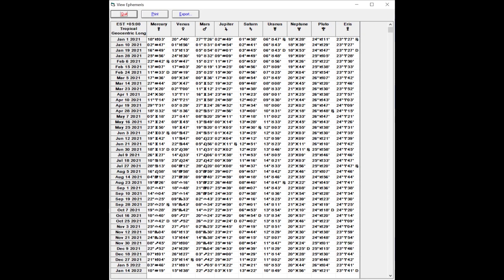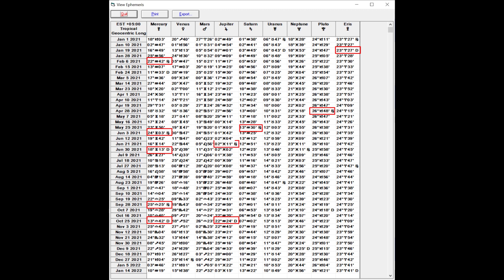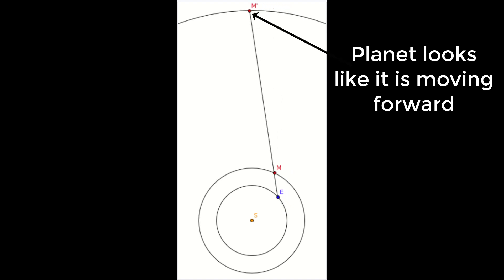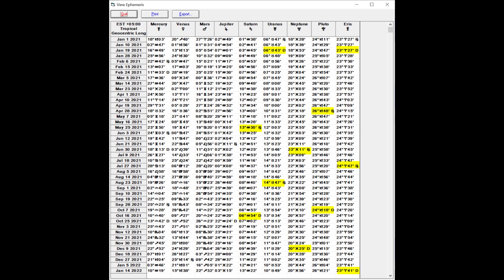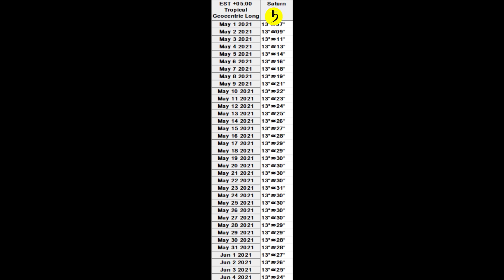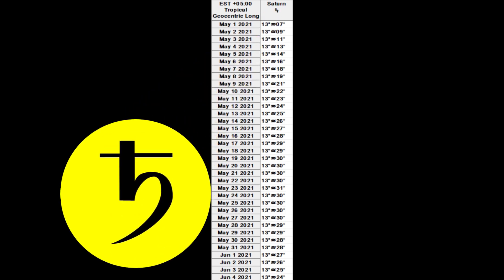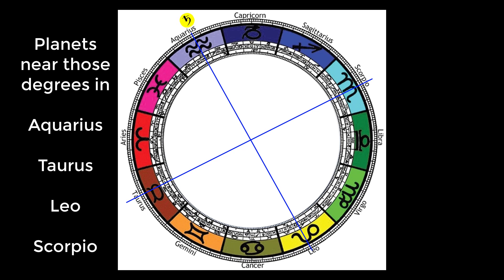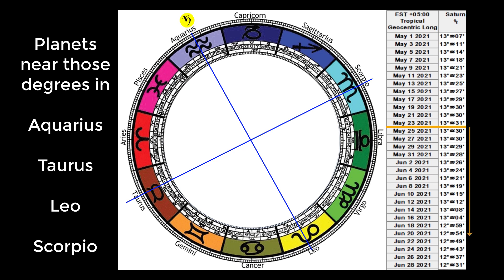Astrology Alert for May 2021: Saturn Station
Saturn is approaching it's station on the 23d of May at 13+ degrees of Aquarius.  If you have any planet near those degrees, especially in conjunction, square or opposition you are going to feel it psychologically and very often you will feel through actual life events and problems you will have to sort through. Stations are one of the most important astrological factors and it is fascinating to see their effect on the lives of famous or infamous people.